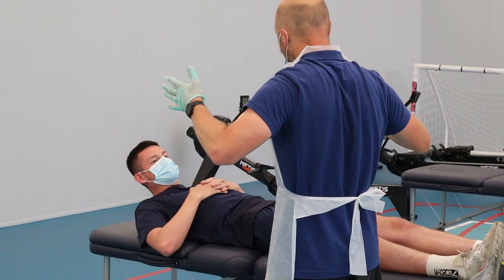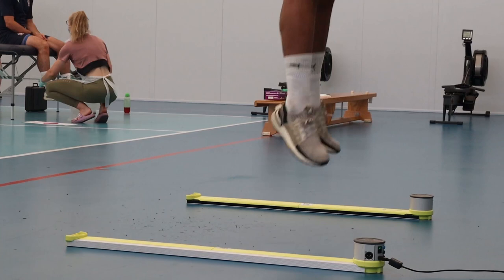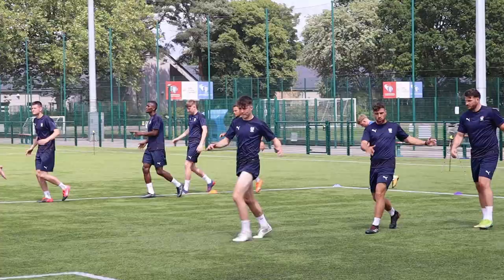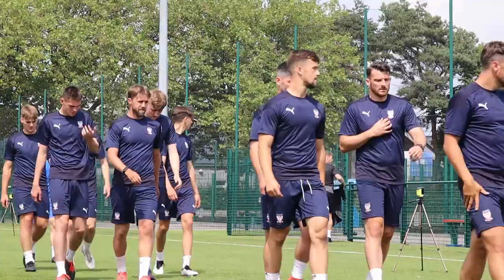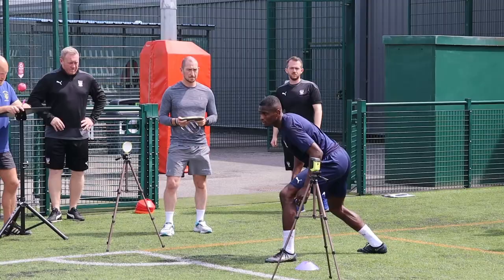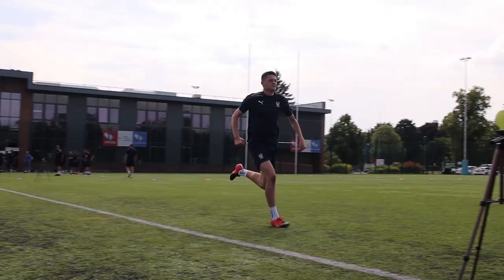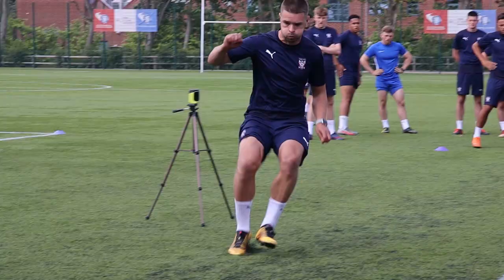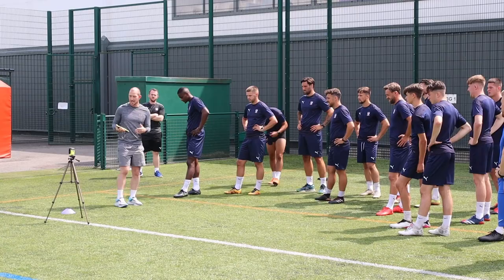Fitness and Strength Testing | Pre-season 2021/22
Fitness and pre-season testing underway earlier today at York St John University.

Video by Dan Simmonite